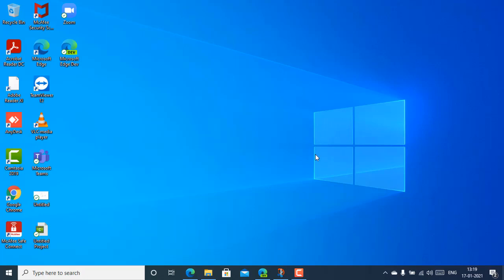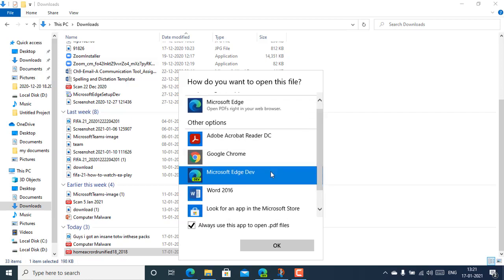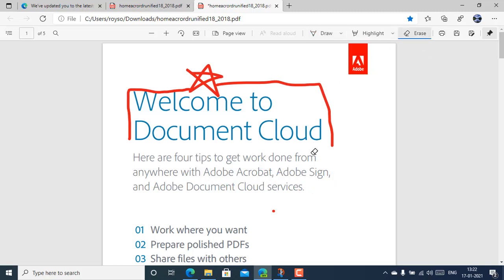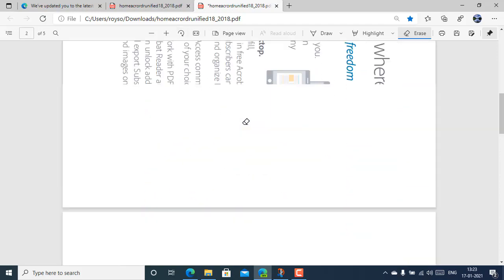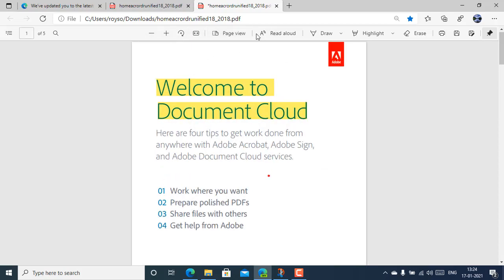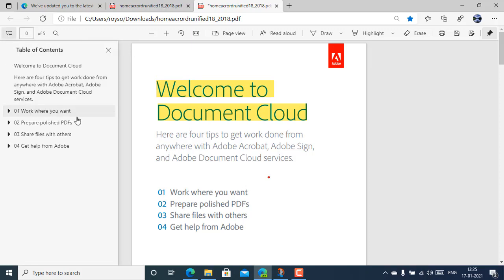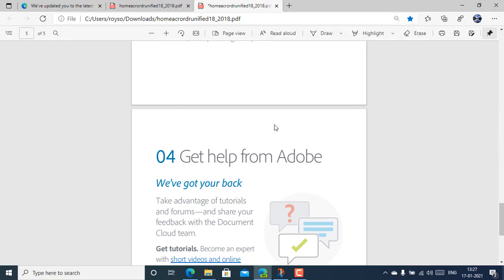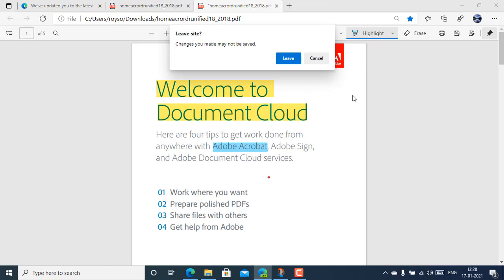How to Annotate(Draw) on PDF files using Microsoft Edge